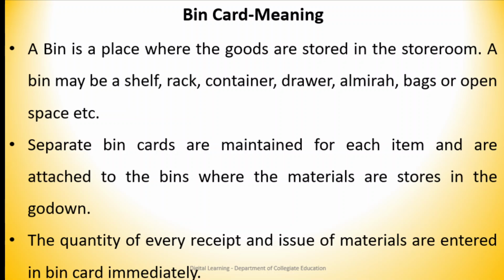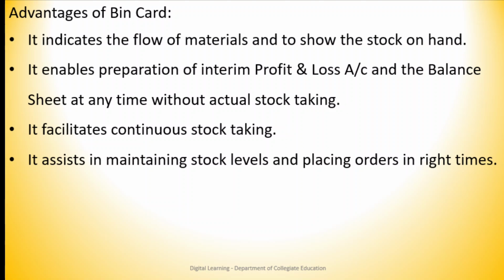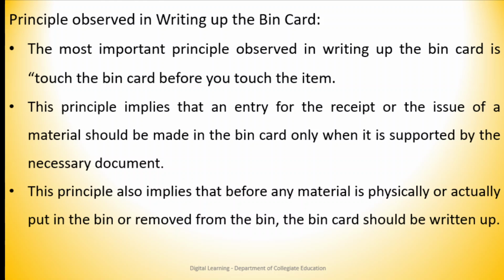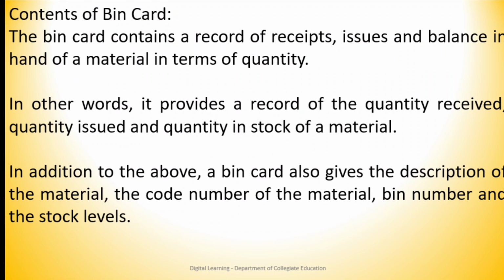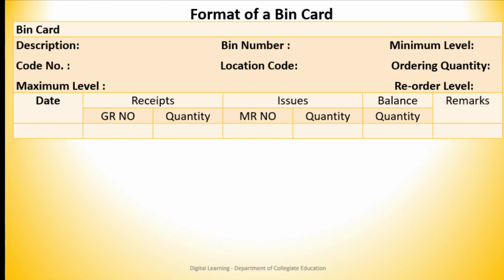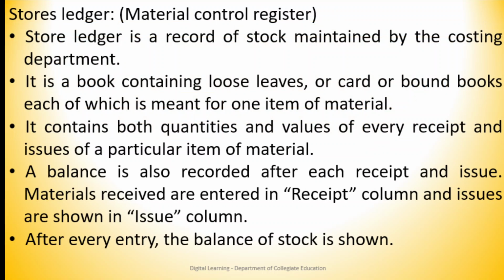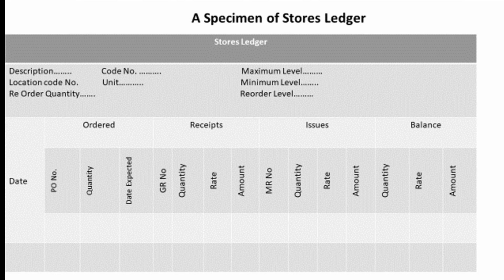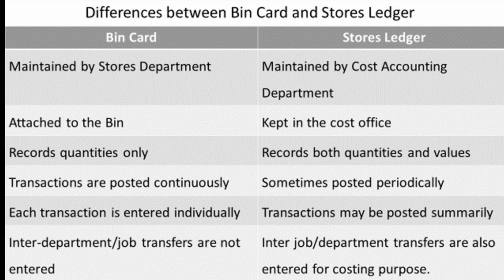Session 45 : Bin Card- Meaning, Format and Preparation